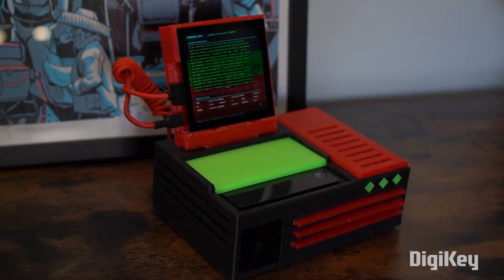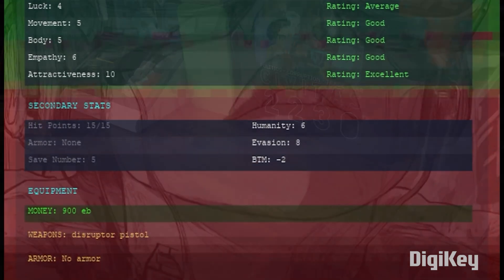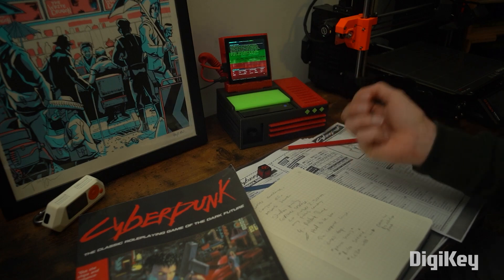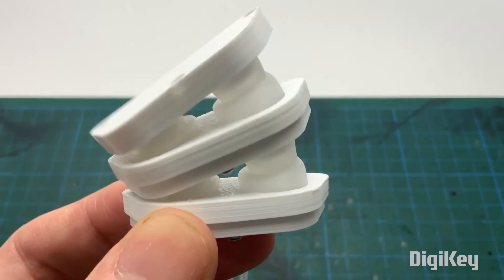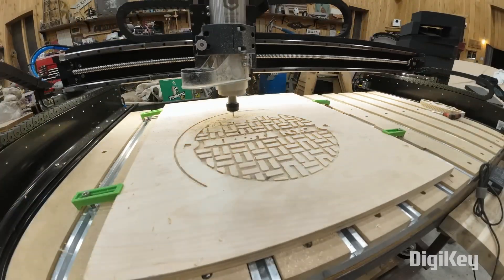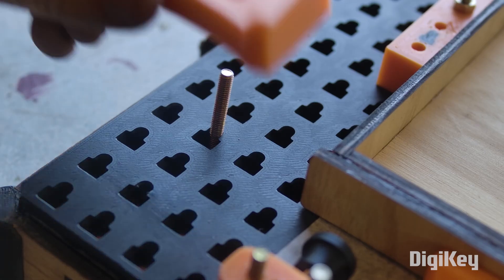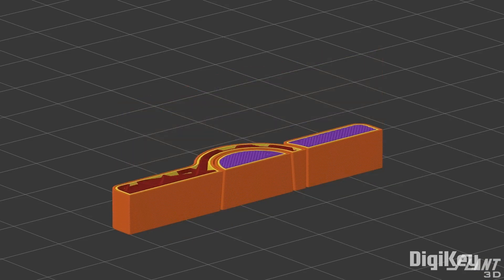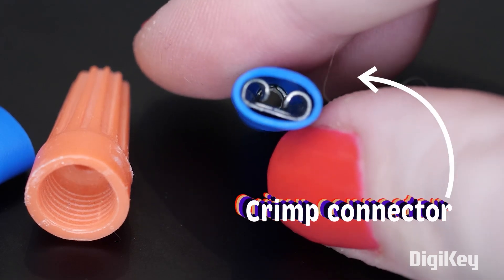Tabletop Turing Machine [Maker Update] | Maker.io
This week on Maker Update: the cyberdeck who killed your character, wiggly robots, boxes without hinges, and hinges without hardware.

Cyberpunk Cyberdeck by Civitas Universe 0:26

=More Projects=

Air Powered Walker by Soiboisoft 2:48

NYC Sewer Cap by Jimmy Diresta 3:53

Asteroid Tracker by the Ruiz Brothers 4:19

3d Printed Fixturing Tool by Chris Borge 4:54

=Tips & Tools=

Boxes Without Hardware by Darbin Orvar 5:18

Print Working Hinges by Slant3D 5:39

Gar's Tips & Tools #197 6:01

=DigiKey Spotlight=

Best Connectors for Your Electronics Projects by Becky Stern 6:34